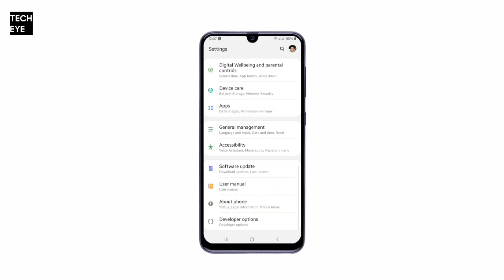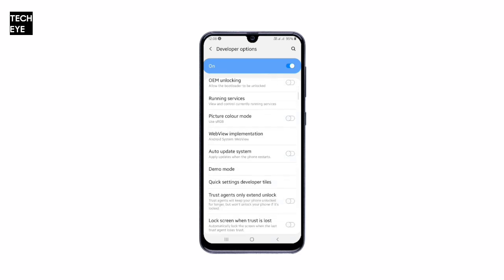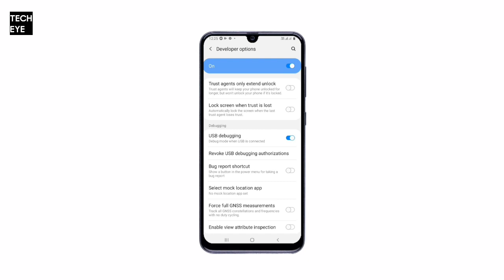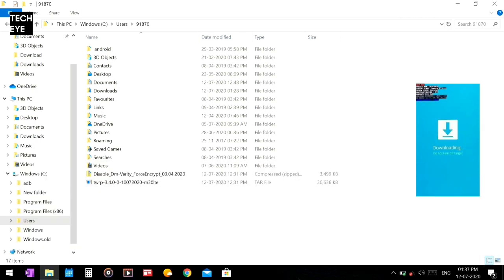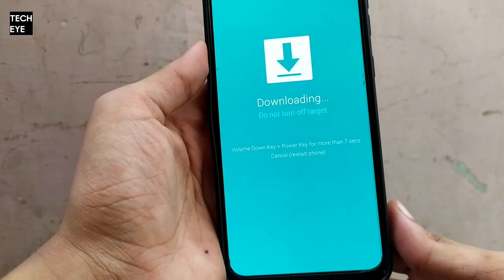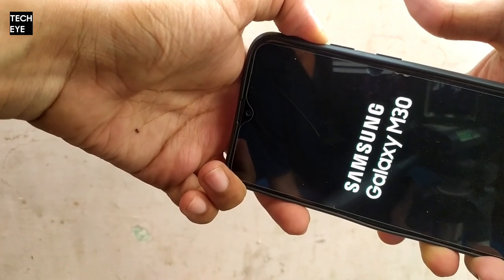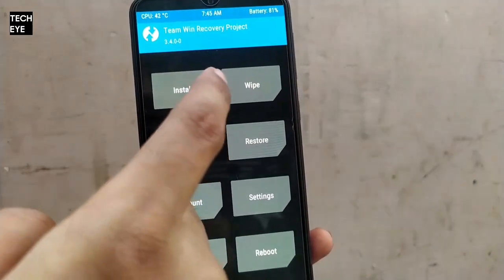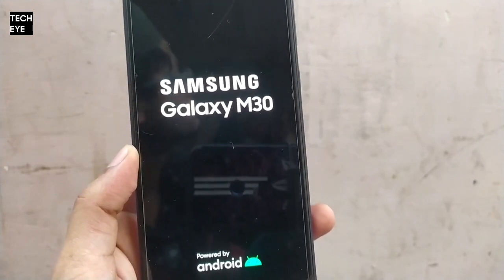How To Flash TWRP & Root Samsung Galaxy M30 (Android 10)| Easiest Method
Finally, TWRP, a working method to flash it and a super easy way to root Samsung Galaxy M30 has arrived.

⚠️IMPORTANT⚠️
• All the above links have been grabbed cautiously and carefully. Downloaders are advised to check themselves before using them. Wrong files flashed on your phone may cause issues I will not be responsible for.

• I will also not be responsible for damage to your device. YOU, the user is choosing to make these modifications.

• Your device's warranty is VOID if this procedure is followed, Proceed at your own caution!